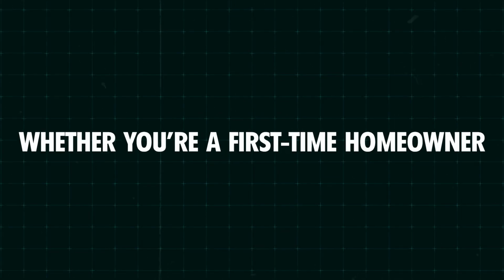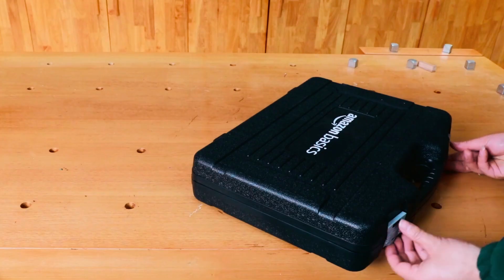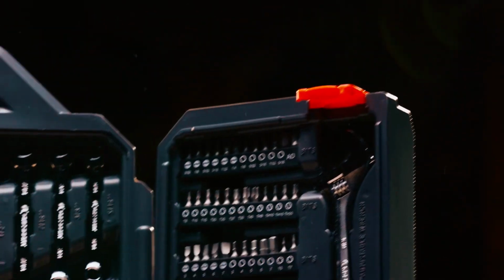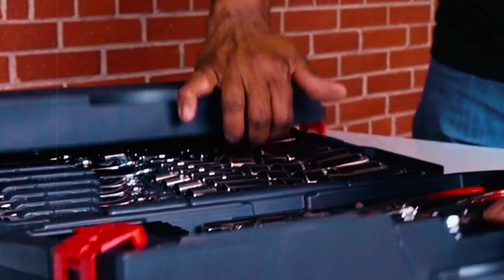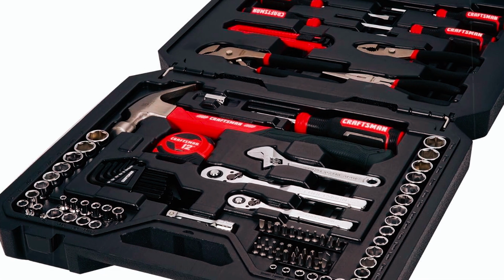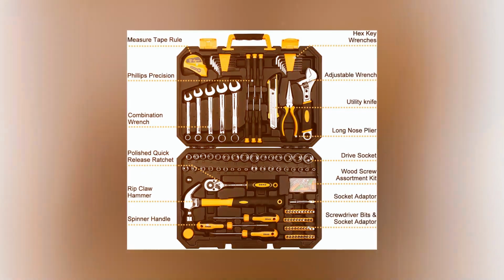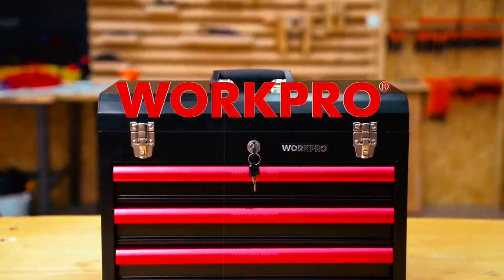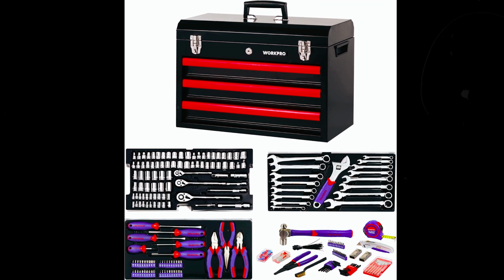Top 5 Tool Kits for Home & Garage – Must-Have Tools!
Tool Kit: Top 5 Tool Kits for Home & Garage – Must-Have Tools!

Be ready for any repair or project! 💪 In this video, we explore the Best Tool Kits of 2026, featuring high-quality, versatile, and durable tool sets for every need — from home maintenance to professional construction work. Whether you’re fixing, building, or creating, these kits have everything you need in one place.

BEST TOOL KIT
00:13➜ 1. AMAZON BASICS 173-PIECE GENERAL HOUSEHOLD HAND TOOL KIT
00:56➜ 2. CRESCENT 180-PIECE PROFESSIONAL TOOL SET
01:44➜ 3. CRAFTSMAN 102-PIECE HOME AND CAR TOOL KIT
02:26➜ 4. DEKOPRO 158-PIECE HOME MECHANIC TOOL SET
03:07➜ 5. WORKPRO 408-PIECE MECHANICS TOOL SET
03:49 OUTRO.

Top-rated tool kits for home, garage, and professional use

Comparison of durability, versatility, and value

Must-have tools every DIYer should own

Best portable and all-in-one options for 2026

✅ Perfect For:

Homeowners and DIY enthusiasts

Mechanics and contractors

Anyone who wants a reliable, organized tool set

⚡ Get the job done right with the best tool kits of 2026 — built for power, precision, and performance!